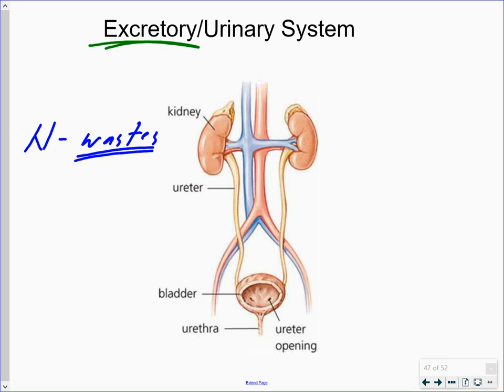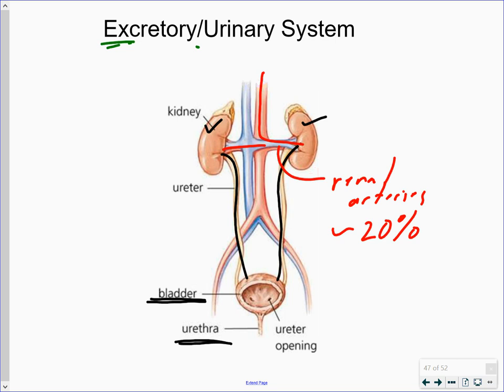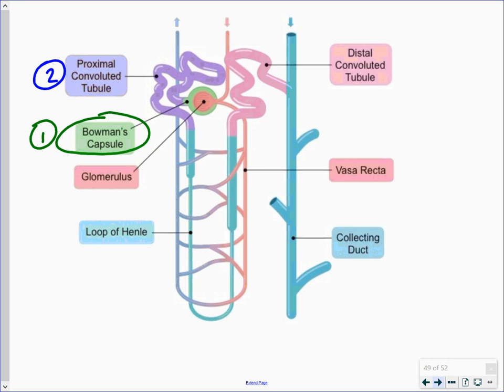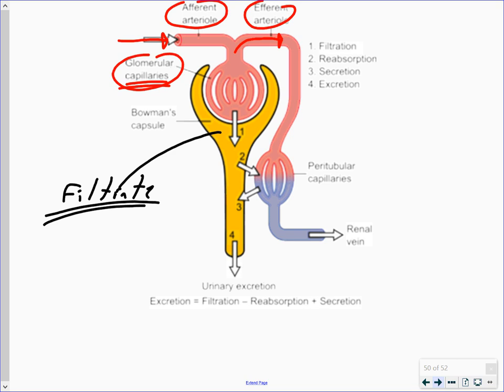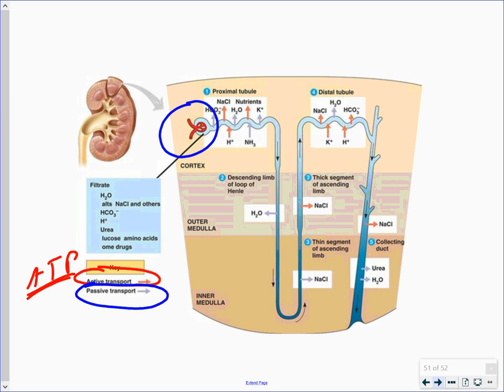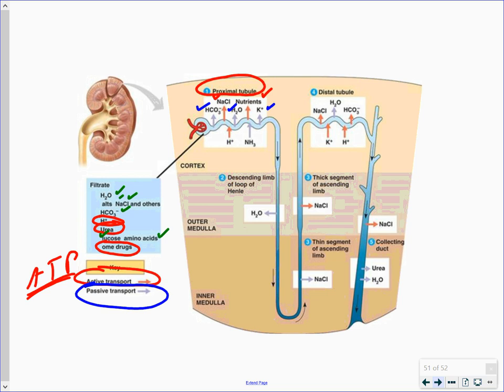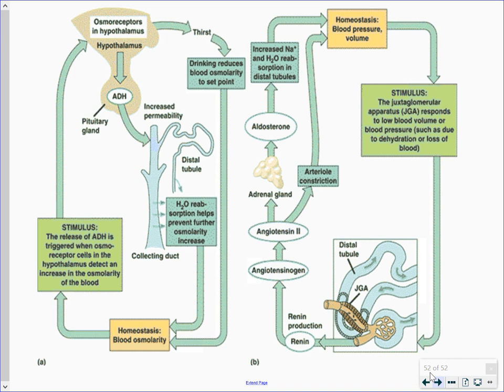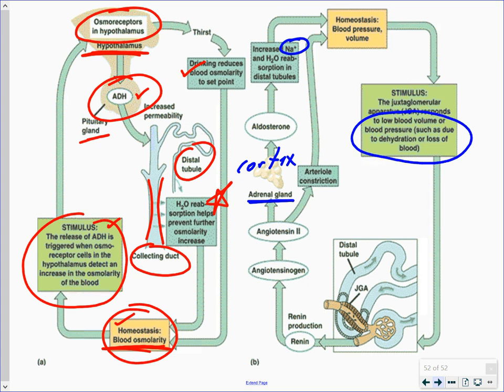Mr. Walker's Biology 20: Excretory System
Kidney, ureters, urinary bladder, urethra, nephron, filtration, reabsorption, secretion, excretion, ADH, aldosterone